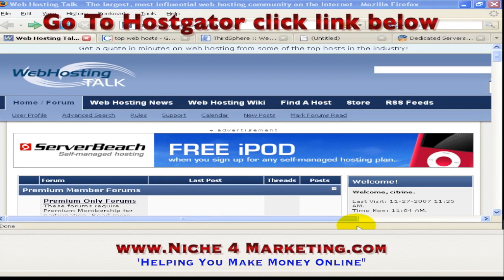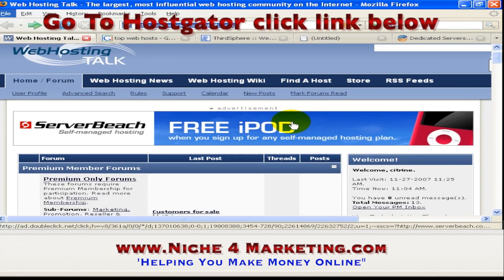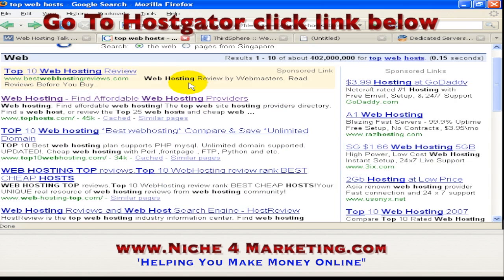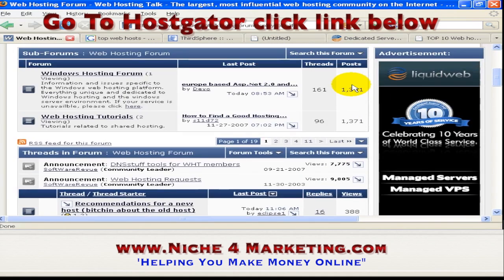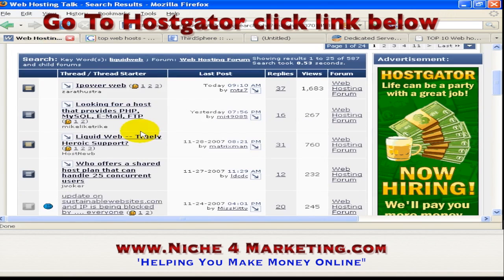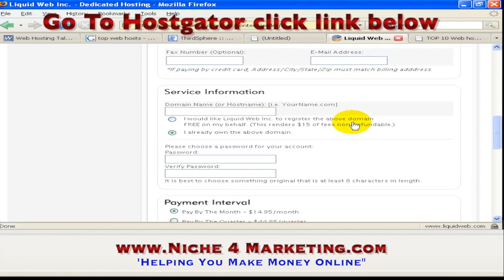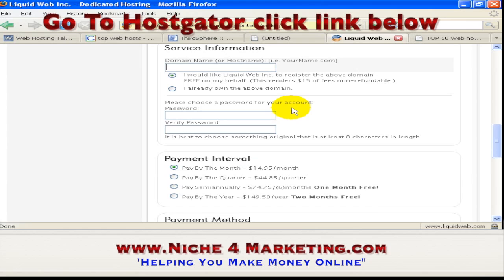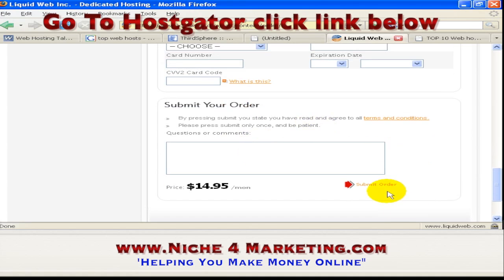How To Select Your Hosting Service : Affiliate Marketing training Video 2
In this video tutorial, we review the different Hosting services where you can upload your website to create you marketing campaigns. We now recommend Hostgator.com
Yours FREE -Get FREE, Instant Access To: 'Affiliate Assassin' and Discover The Secrets To:  1-Making Money with Amazon Review Sites; 2- How To Create a High-Converting Squeeze Page: 3- Generating Massive Traffic from Social Media Sites 4- and 83 More Pages of Valuable Content.
P..S. This offer won't last forever...grab your FREE download now!